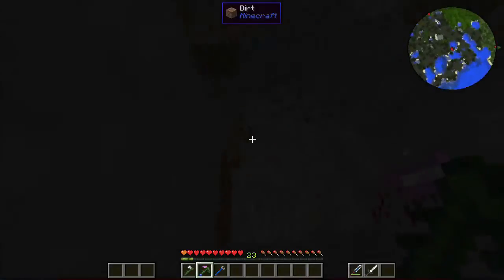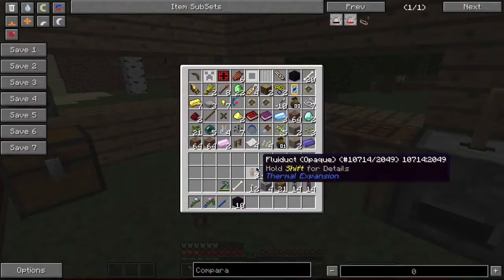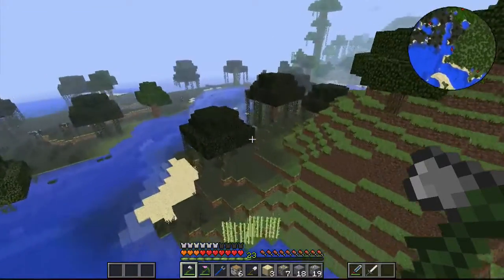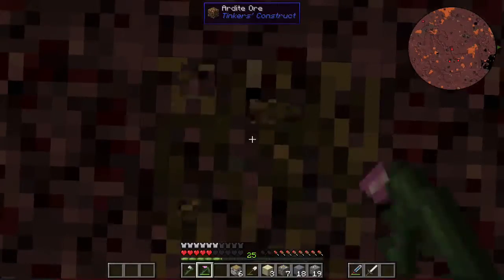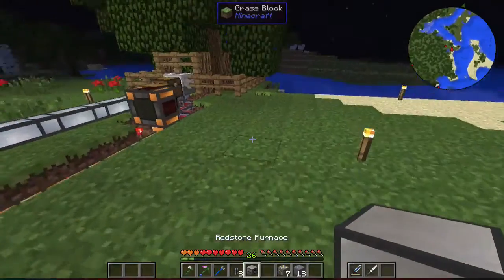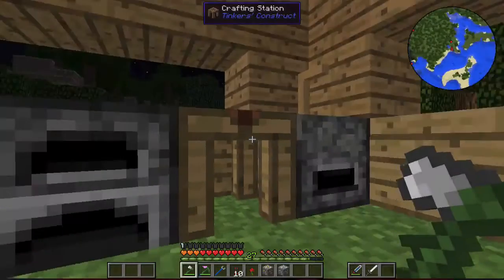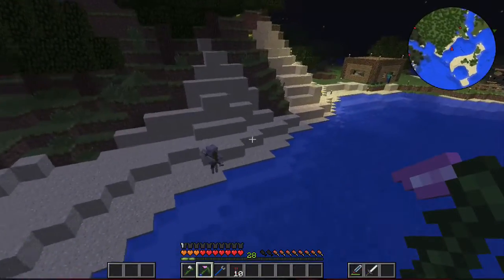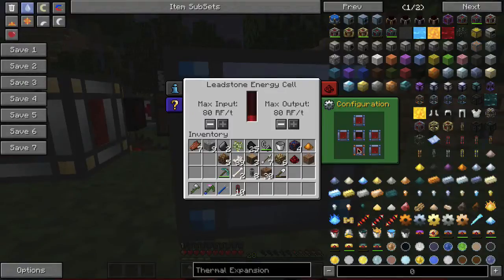Revolutions Ep 4: The Quest For Power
Over the Nether and through the mines, a quest for power have I.

Revolutions Mod List:
Applied Energistics
BiblioCraft
ChickenChunks
CodeChickenCore
CoFHCore
Damage Indicators
Ender Storage
Extra Utilities
Forge Multipart
iChun Util
Iron Chests
JABBA
Map Writer
Mine & Blade Battlegear
MineFactory Reloaded
Morph
Mystcraft
NEI
NEI Add-ons
OpenBlocks
OpenModsLib
Portal Gun
PowerCrystalsCore
Tinkers Construct
Thermal Expansion
Twilight Forest
Waila
Zelda Sword Skills